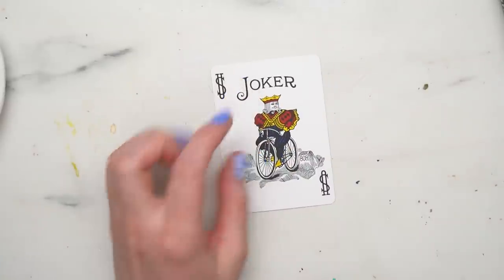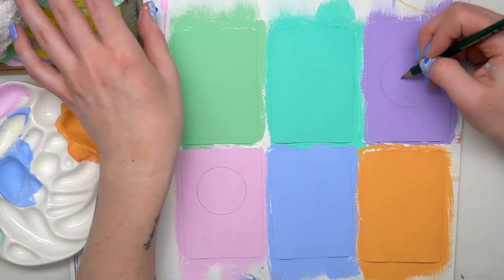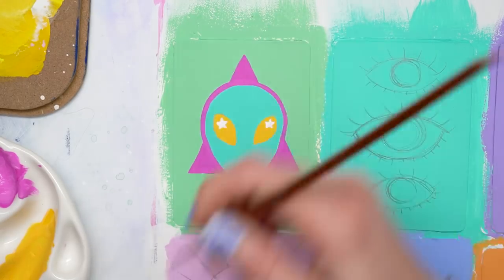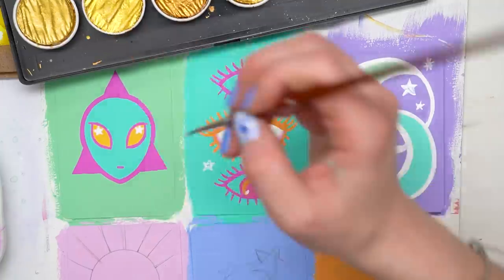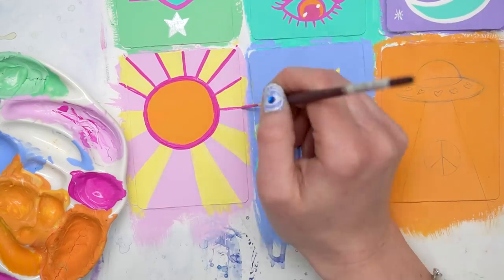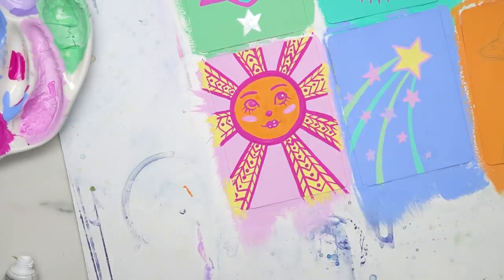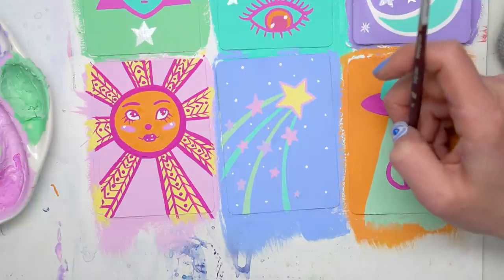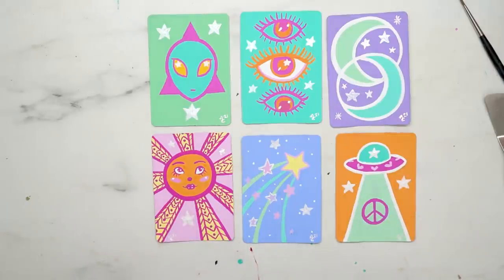THIS WAS SO FUN! Painting On PLAYING CARDS With Acryla Gouache!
I hope you liked this video! Let me know if you decide to try painting on playing cards, it's loads of fun!

▼▼ SOCIAL MEDIA ▼▼

▼▼ SUPPLY LIST ▼▼

✧ Playing Cards!
✧ *Liquitex Gesso
✧ *Holbein Artist Gouache
✧ *Finetec Gold Paint

▼▼ FILMING SUPPLIES ▼▼

▼▼ MUSIC ▼▼